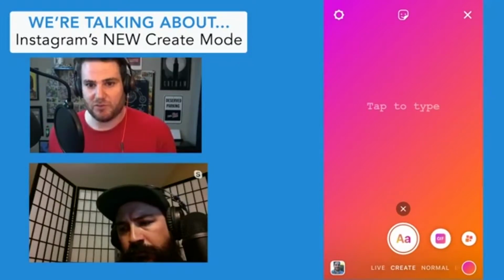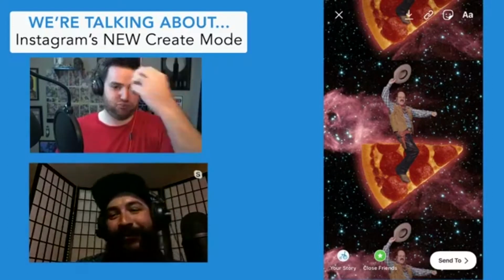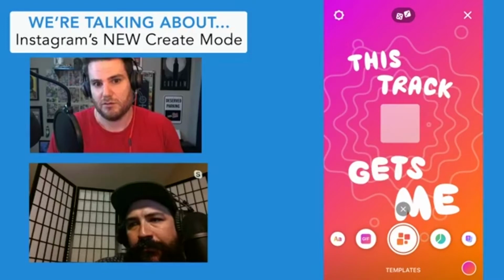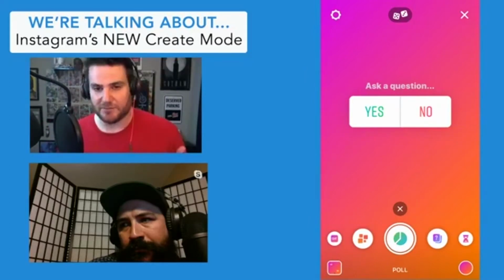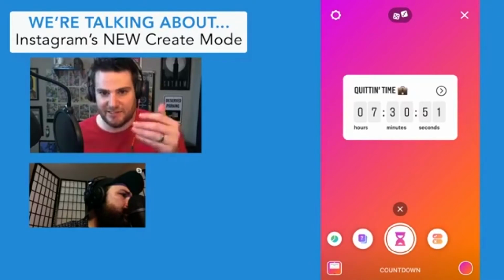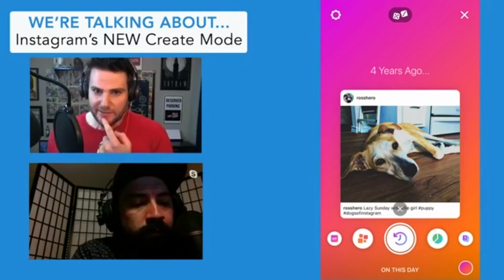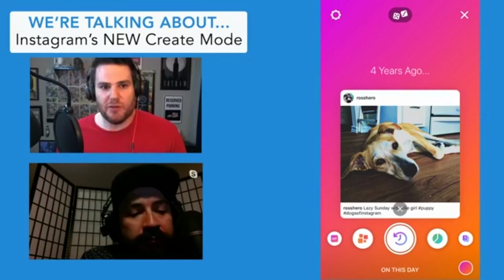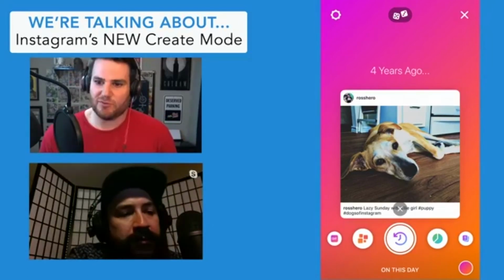How To Use Instagram's Create Mode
In this segment from TRIPOD (the Tricycle Creative Marketing Podcast), Ross & Chris discuss Instagram's new "Create" mode - where to find it and how your business/Brand can use it.

0:00 - Intro
2:33 - How to find the Create mode in Instagram
3:20 - How to use Instagram's Create mode

--ABOUT TRIPOD:--

TRIPOD is a Marketing podcast produced by Tricycle Creative that aims to help business owners and entrepreneurs be better Marketers. Each episode features news, tips, interviews, and commentary from the worlds of Marketing, Media, and Miscellaneous.

Google Podcasts: search “Tricycle Creative"

--ABOUT TRICYCLE CREATIVE:--

Tricycle Creative is a Marketing Agency based in Austin, TX that helps entrepreneurs improve their marketing. We do this by providing Marketing Workshops, Consulting, and Creative Services (blog writing, video + photo, branding + logo, graphics, and social media).

So if there's something about your Marketing you want to improve, or don't understand, let's schedule a free consultation and we'll develop a learning plan and strategy.

**Are you a entrepreneur needing help with your Marketing? Contact Tricycle Creative!**